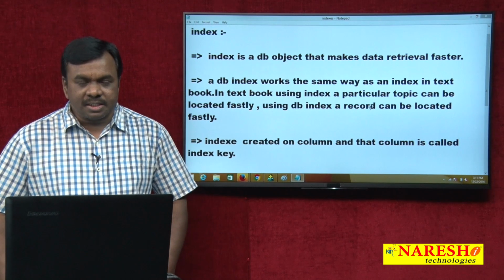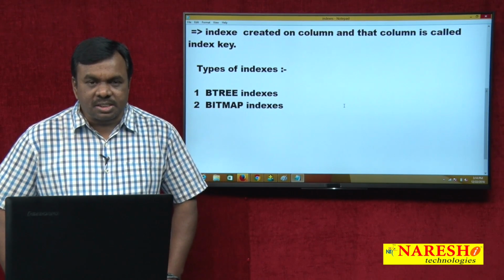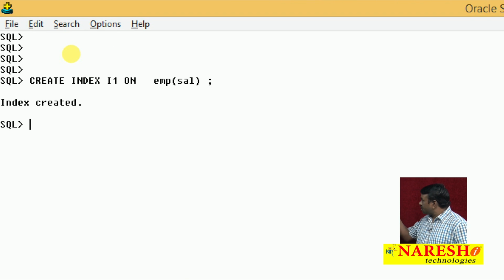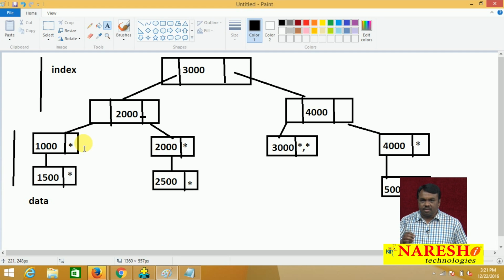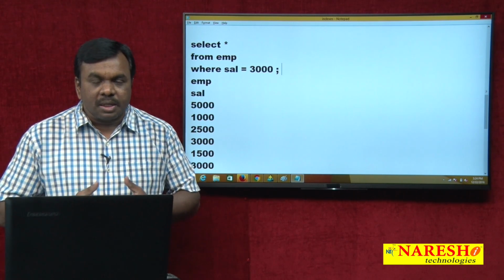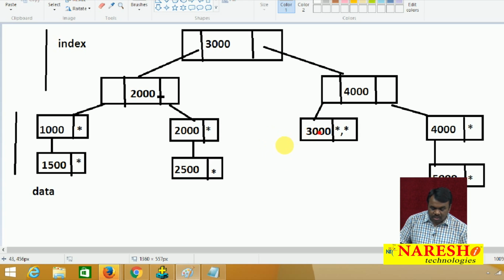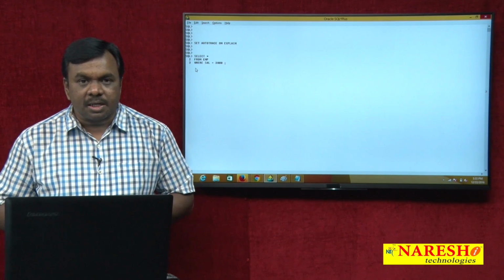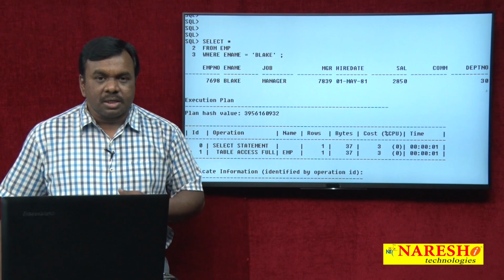Index in SQL | Oracle SQL Tutorial Videos | Mr.Vijay Kumar